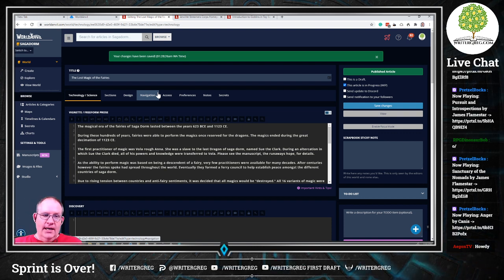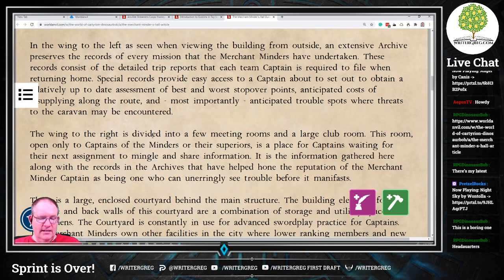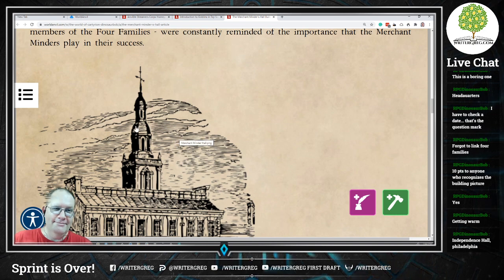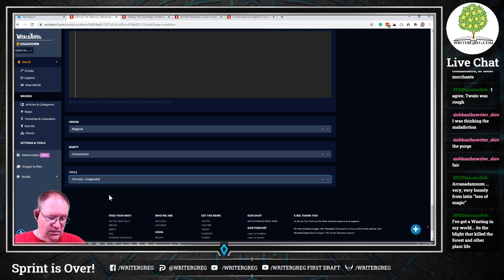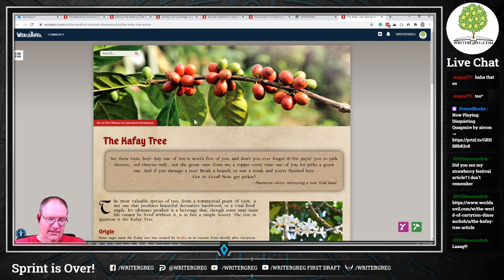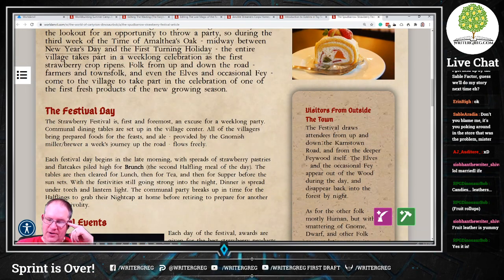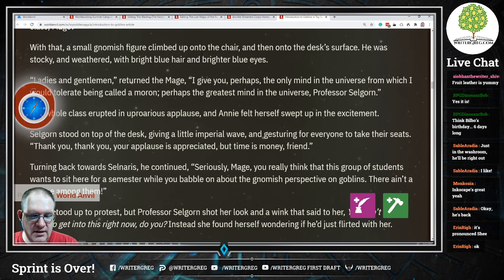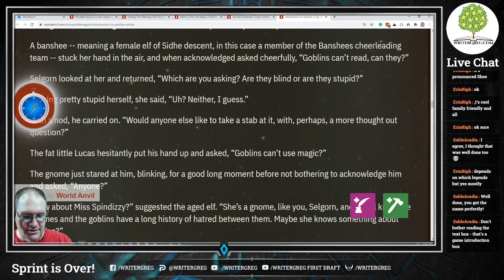WorldAnvil Summer Camp 2020 Worldbuilding Challenge: Prompt 26 & 27 (Livestream Replay)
0:14:35 - Beginning of Stream

Join WriterGreg as he competes to complete the WorldAnvil Summer Camp 2020 and CampNaNoWrimo Challenge!
One Month, Thirty-three Prompts, 10,000 Words, Infinite Inspiration!
Worldbuilding Sagadorm one article and short story at a time.
Family-friendly creativity without a safety net.